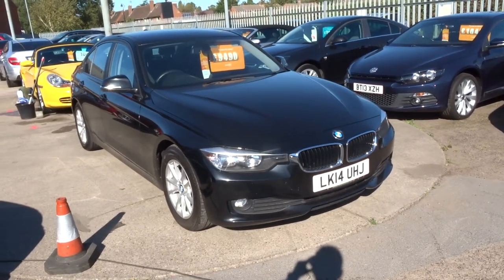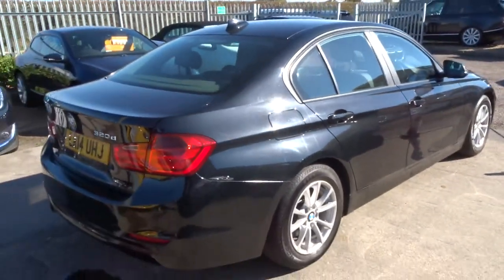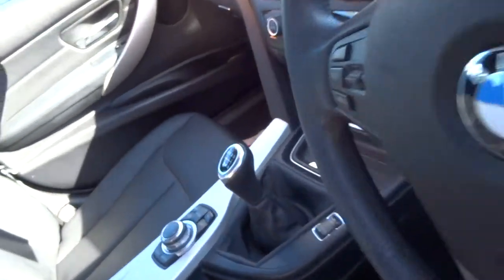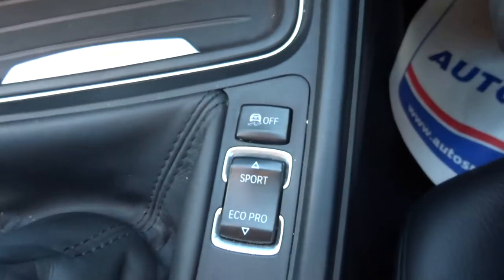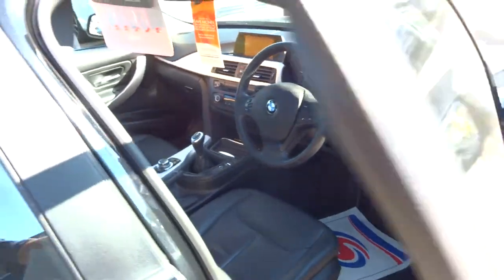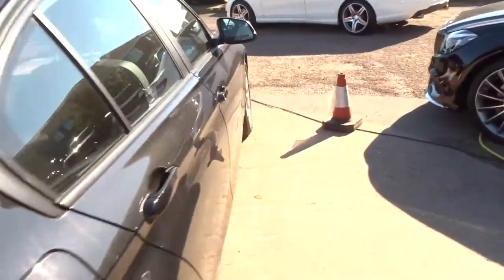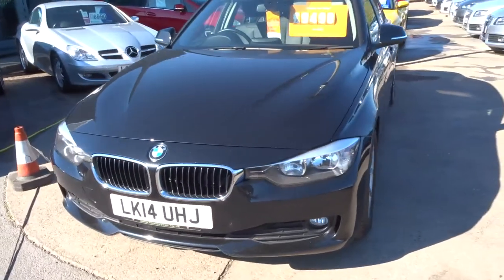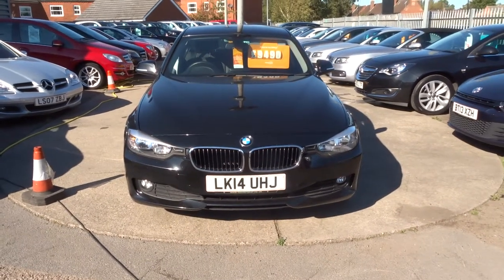Country Car Barford Warwickshire BMW 3 SERIES 2.0 320D EFFICIENTDYNAMICS BUSINESS 4d 161 BHP